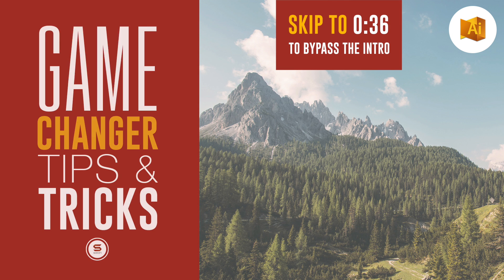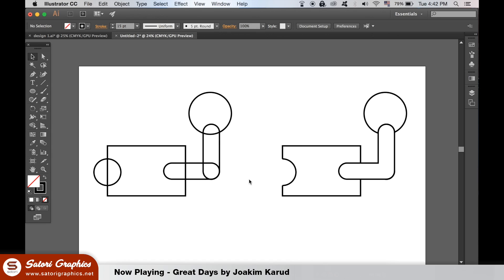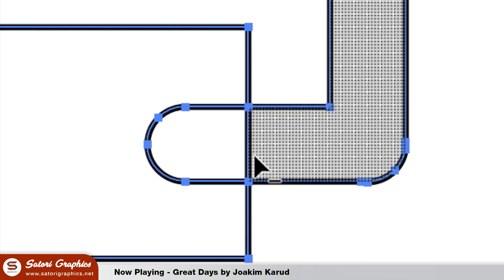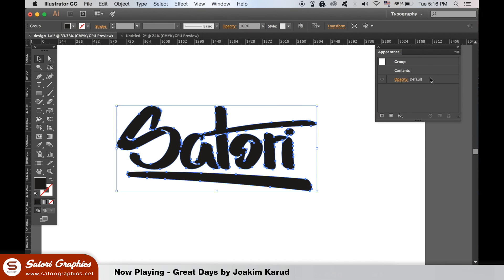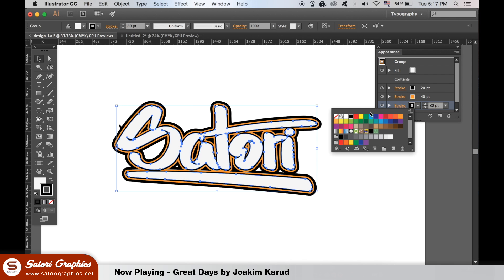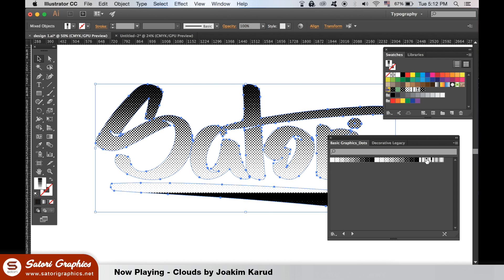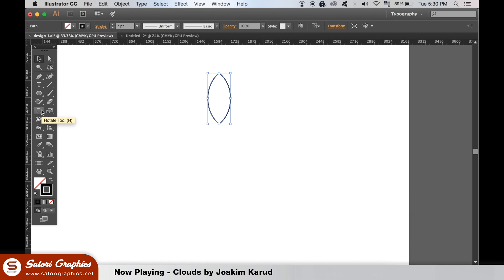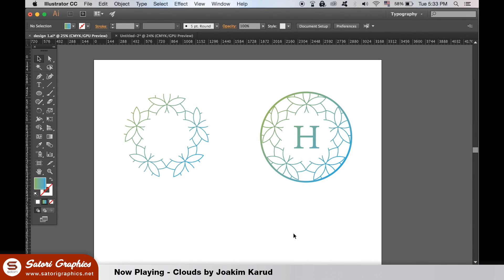Illustrator Tools And Tips | BOOST YOUR WORKFLOW | Satori Graphics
Illustrator tools and tips tutorial, another graphic design Adobe Illustrator tutorial for graphic designers! Tom with Satori Graphics back with another graphic design Illustrator tutorial; today 6 tips and techniques for tools in Illustrator that will be real game changers for your graphic design workflow! In this video I will show you 6 game changer tips for your graphic design workflow in Illustrator. But for today lets delve into this Illustrator tutorial on graphic design tips and tools that are real game changers!

Some of these Adobe Illustrator tips are obvious to some people, but I want to spread what I feel are very important and crucial ways of using Illustrator, especially when thinking about graphic design as a career. Others are not so obvious and I feel most designers will be able to watch this Adobe Illustrator tutorial and take something away from it.

Illustrator doesn’t have to be headaches and hassle, once you start getting used to all of the techniques and tools in Illustrator, you will start to love the graphic design software just as I have done. It really can work wonders for your graphic design workflow, and you will see how it will boost that for you. With my 6 tips and techniques I am sure you will start warming more towards the fact that Adobe Illustrator is an absolute powerhouse software for graphic design.

Which of my 6  techniques for Adobe Illustrator and game changing graphic design workflow tips did you find to be most helpful on this list? What operations in Illustrator do you use every day that you cannot imagine living without now? I personally could not live without the appearance window, and something as simple as the spacebar function to move around the art board in Illustrator easily, makes life so much easier and does save heaps of time. That is simply how to boost your graphic design workflow, with simple yet very effective tips and techniques like that!

If you found this graphic design upload on 6 tips and techniques for Illustrator tools enjoyable or useful, let me know in the comments section and drop a like on your way out.

SHAPE BUILDER: 0:36

ZOOM AND MOVE: 1:56

APPEARANCE WINDOW: 2:25

PRESET PATTERNS: 3:36

ALIGN TOOL: 4:16

ROTATE TOOL: 5:03

✪ COOL GRAPHIC DESIGN STUFF ✪

HELVETICA BOOK

MUSIC